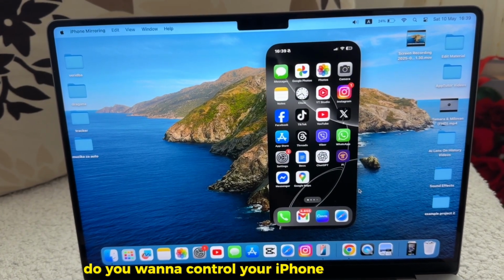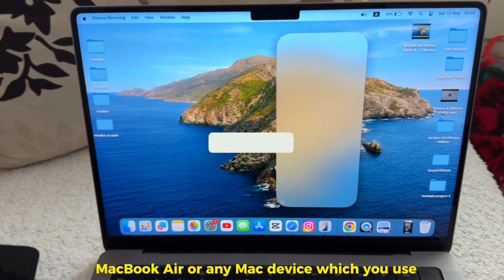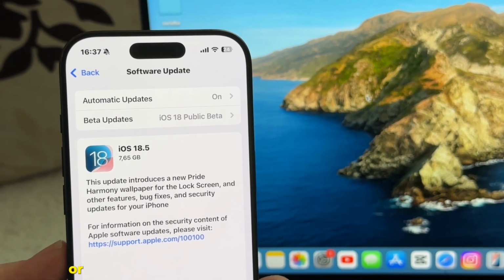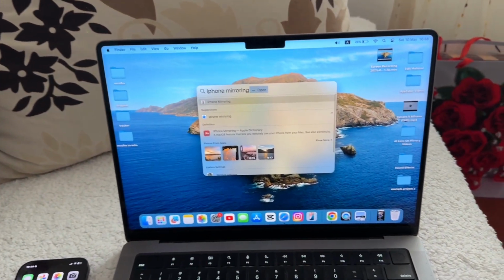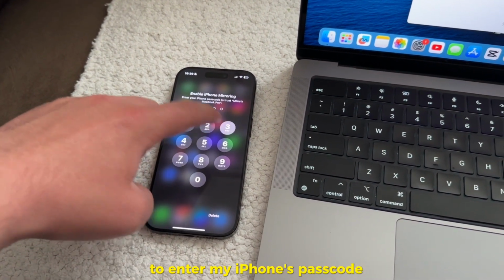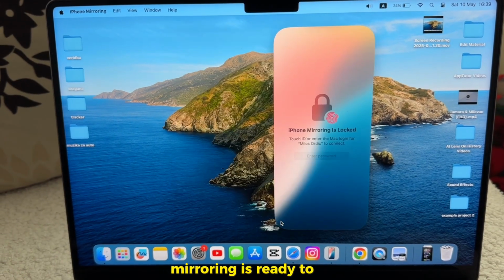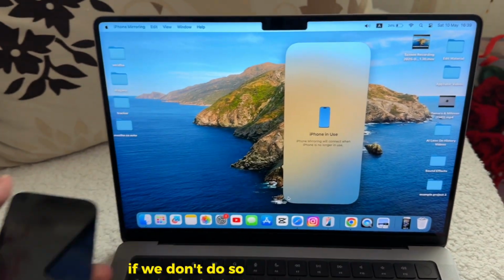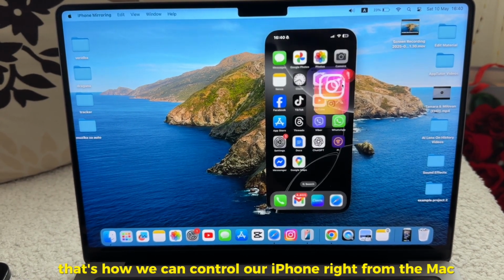How To Screen Mirror iPhone To Mac 2025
In this video, I’ll walk you through exactly how to mirror and control your iPhone directly from your Mac—whether you're using a MacBook Pro, MacBook Air, or any other Mac running macOS Sequoia or later. This powerful feature lets you open apps, send messages, check emails, and more—all without even picking up your iPhone.